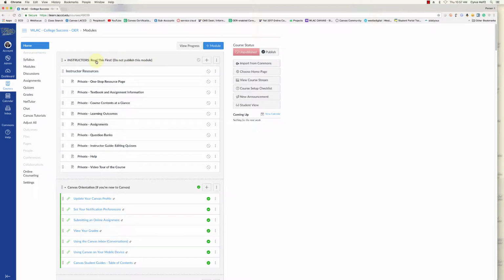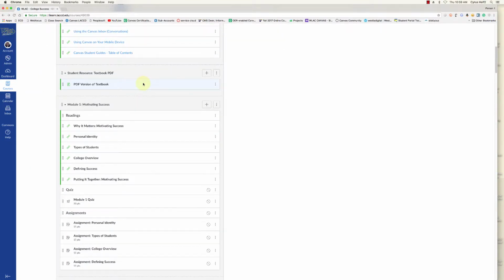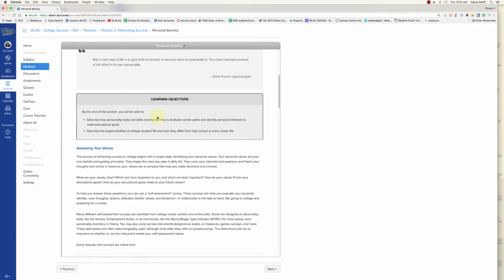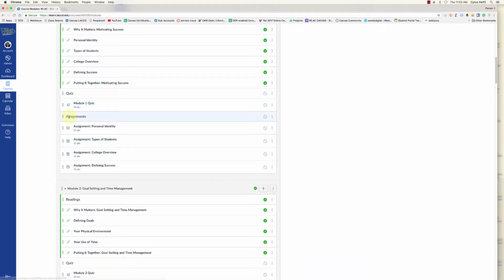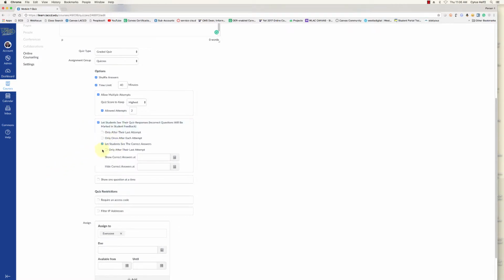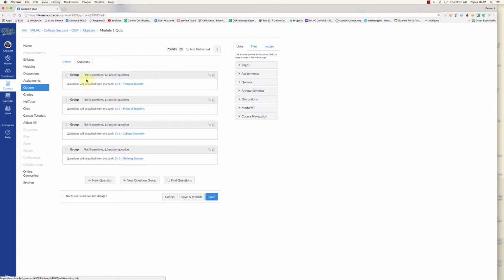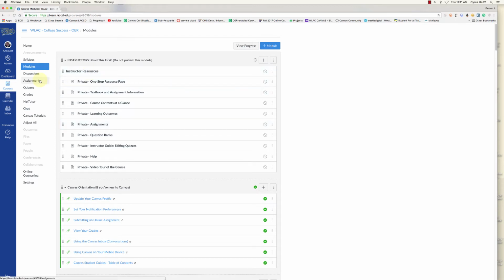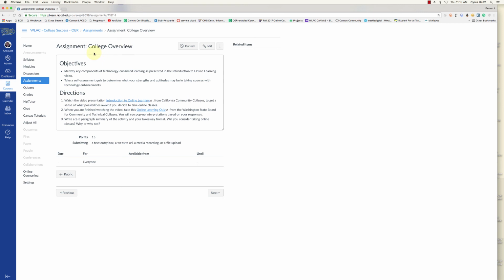WLAC College Success OER Course Tour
Available for instructors in the Canvas Commons. Contains textbook readings, Module Quizzes, Assignments, Midterm and Final. You may choose to add your own discussions or convert one or more of the assignments into a discussion.